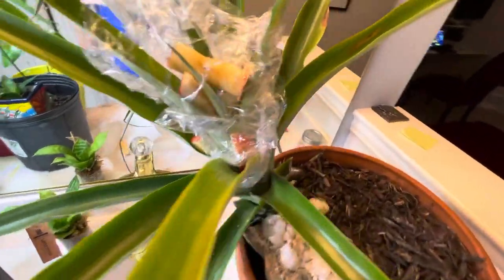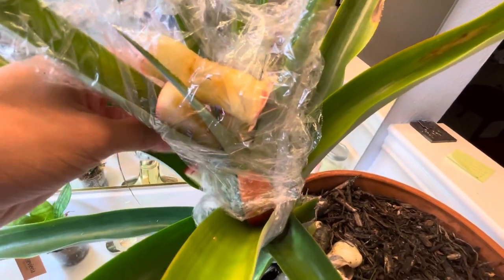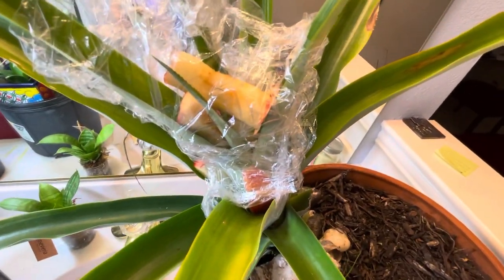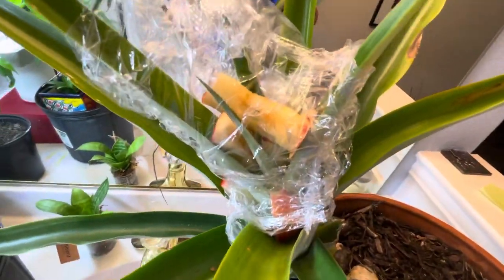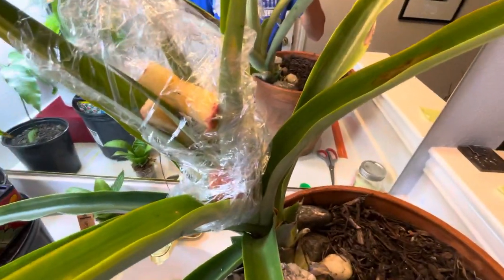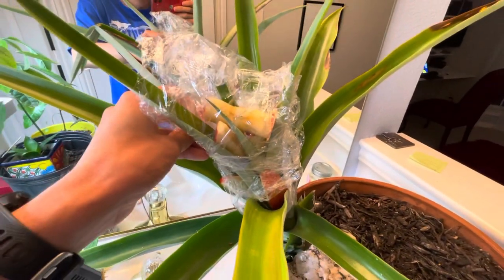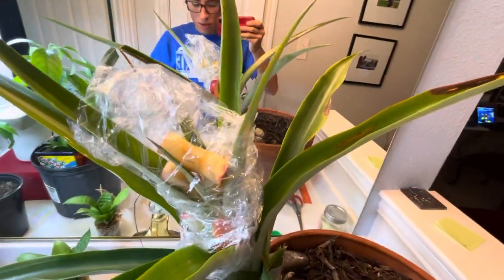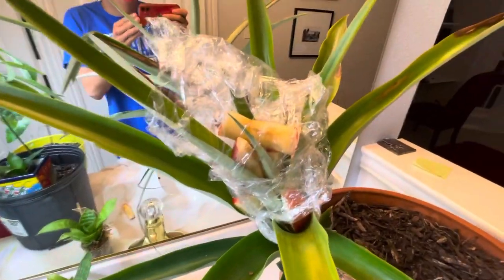Using Apple Slices to Fruit pineapple plants.